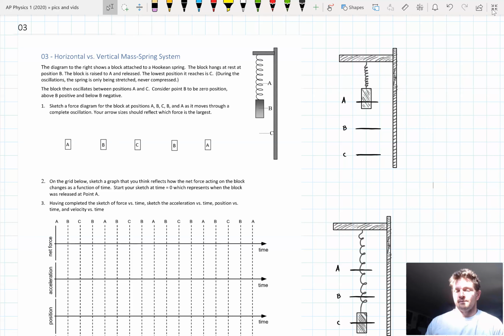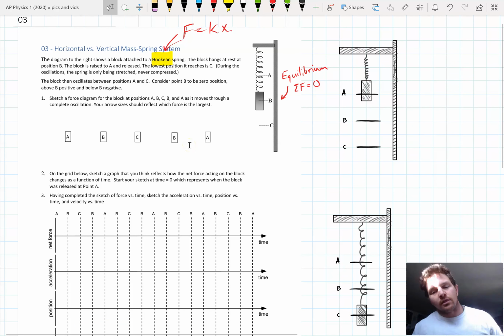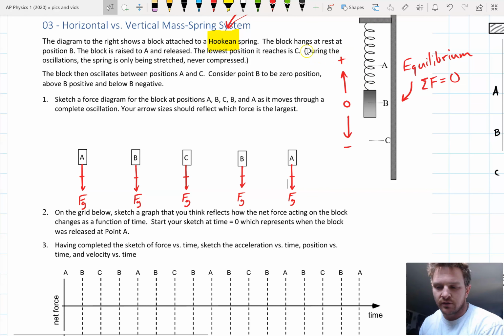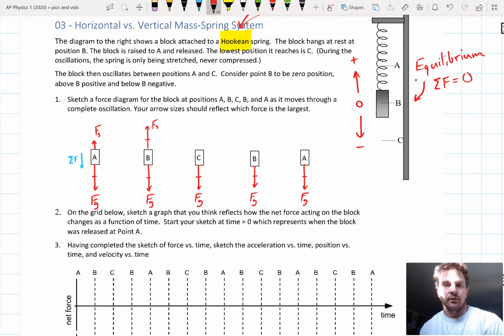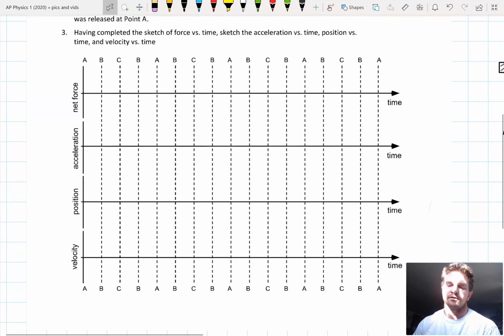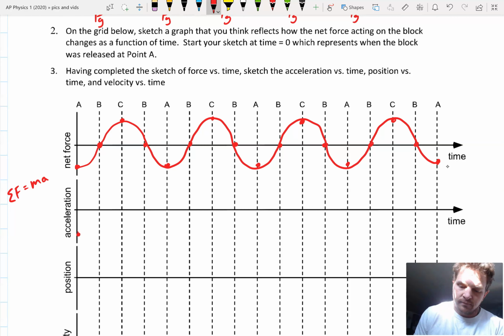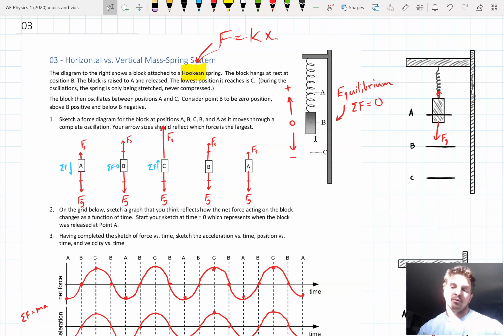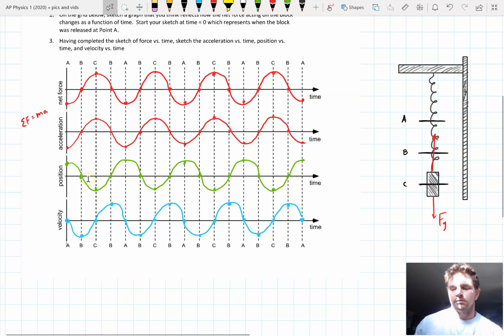03 - horizontal vs vertical oscillator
walkthrough of solutions for our second assignment with simple harmonic motion